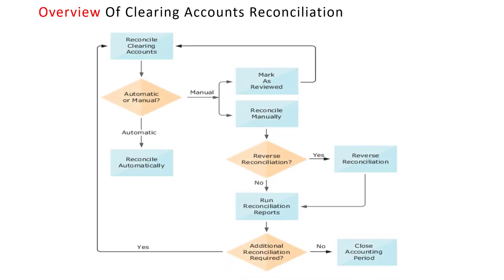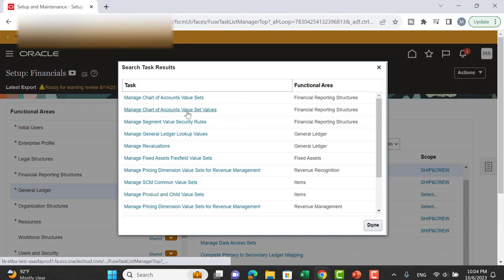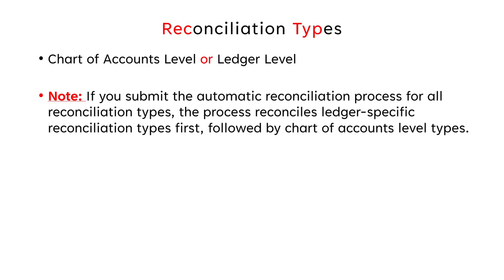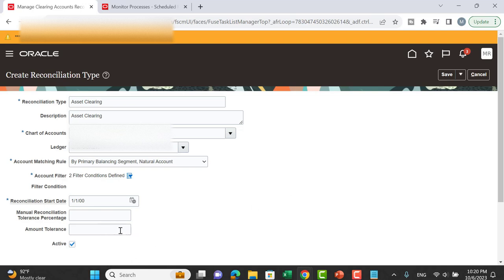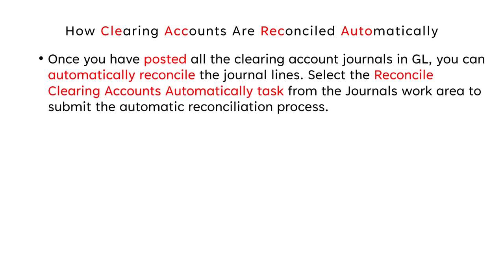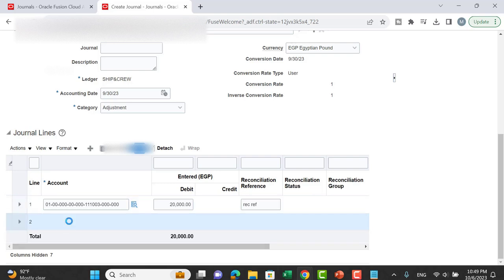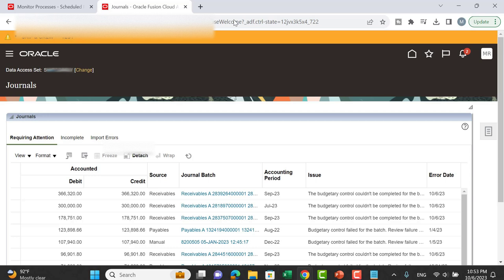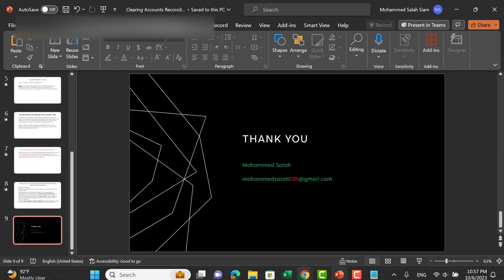Get Your Clearing Accounts Reconciled On Oracle Cloud - Tutorial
Clearing accounts reconciliation offers automatic and manual methods to group, match, and reconcile related in and out journal lines that no longer contribute to an account's ending balance.

You can analyze those unreconciled journal lines that are both relevant and responsible for the buildup of the ending balance in a clearing account.

The recommended approach for reconciling clearing accounts is to run automatic reconciliation to process the majority of the journal lines, based on your setup. Then use manual reconciliation to resolve the journal lines that weren't reconciled automatically. You can also reverse incorrect reconciliations. Reports are available to help with this process.

Note:  Clearing accounts reconciliation is based on accounted amounts, not entered amounts.